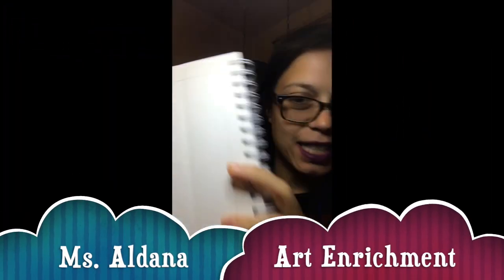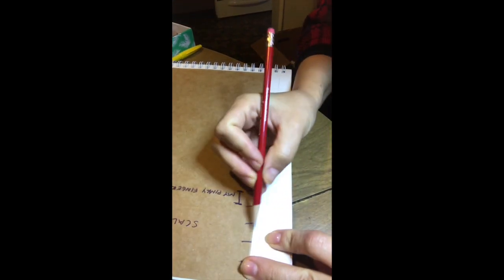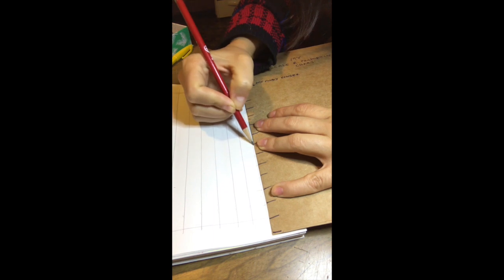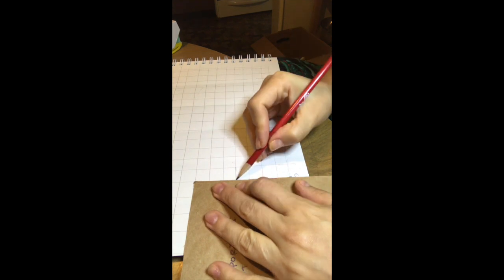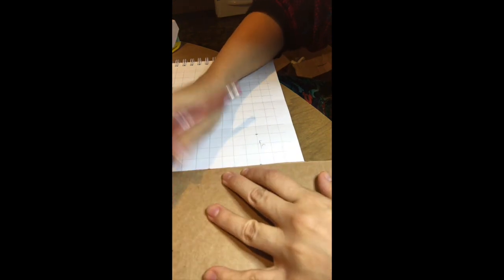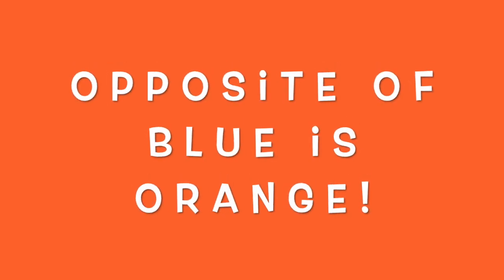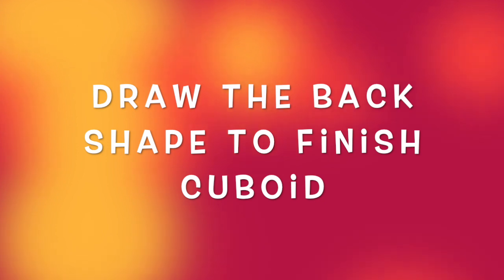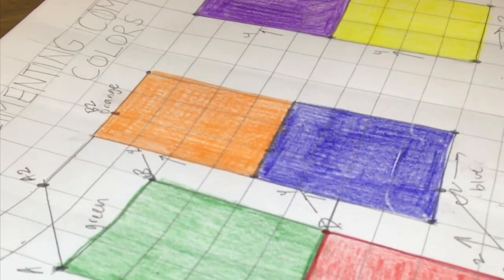L1 & L2: Complementary Colors!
Get ready! Get set! go!  Follow Ms. Aldana as if we were in class together. Watch the video below for step-by-step instructions. When you're done drawing, upload a picture of your artwork to the google form in google classroom. There is extra credit at the end of the video for ya! Need more practice with cuboids? Visit Lesson 6 from quarter 1 for step-by-step instructions.